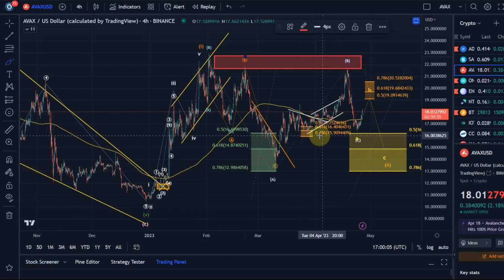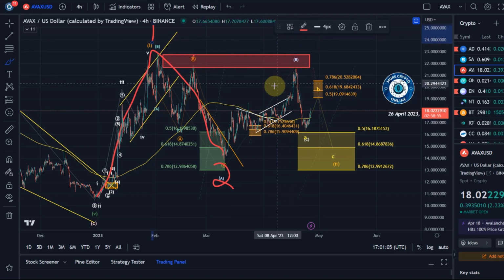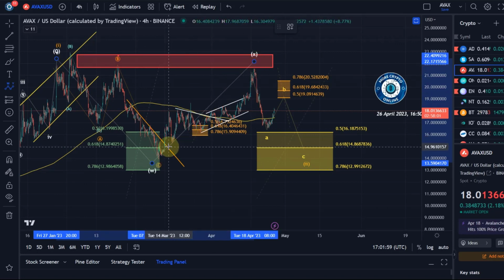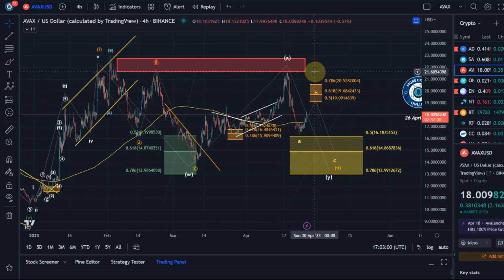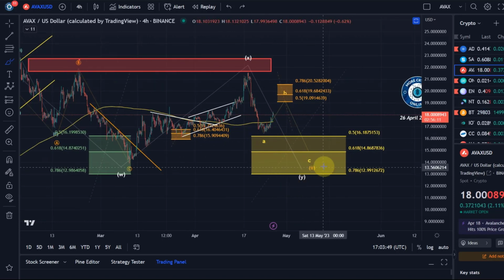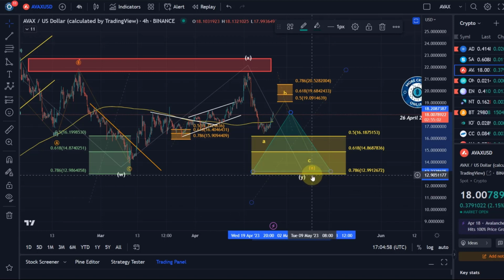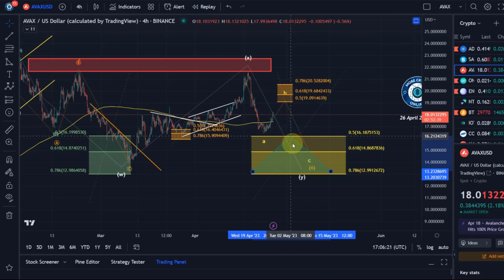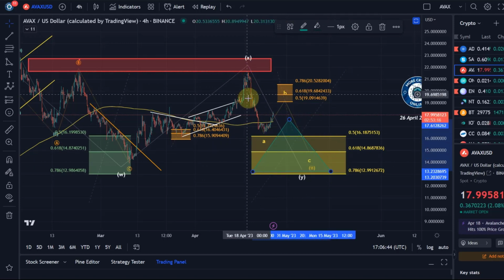Avalanche AVAX Price News Today - Technical Analysis Update, Elliott Wave Price Prediction!